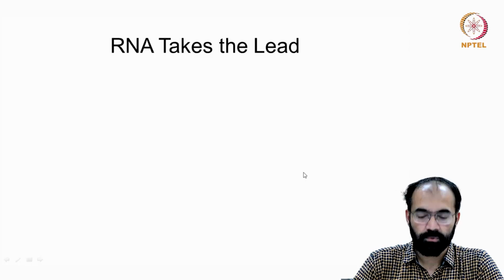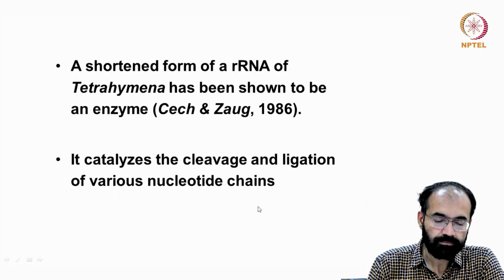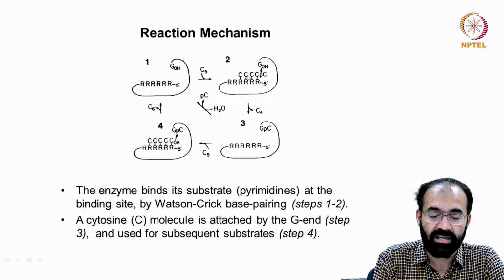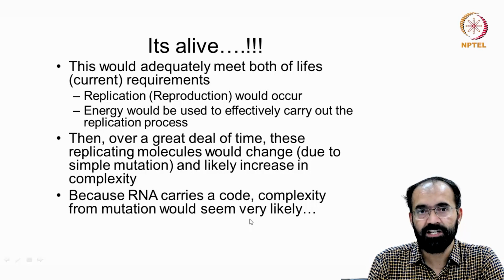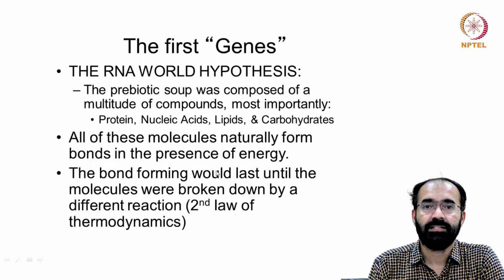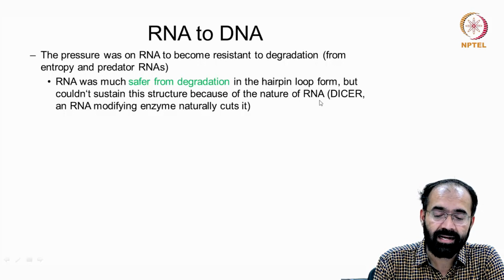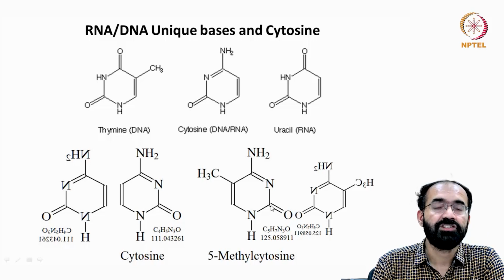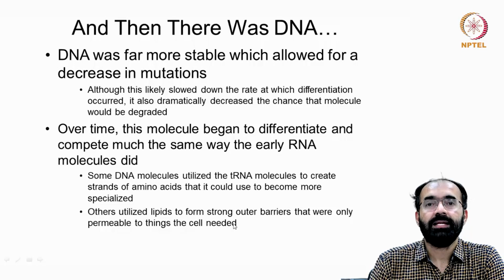Introduction to RNA Biology and RNA World-RNA Self Replication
RNA secondary structure. Random growth of RNA chain. RNA as enzyme. DNA is formed from genes. Origin of DNA ad genetic material.